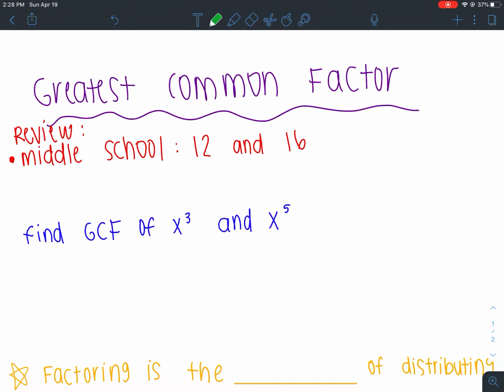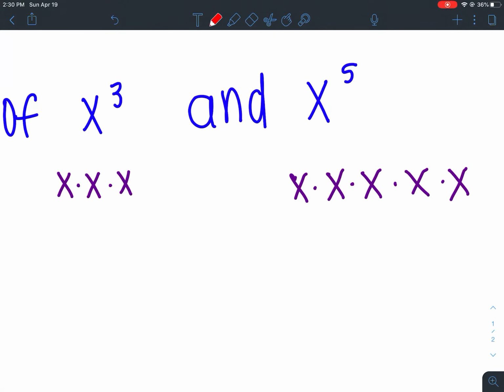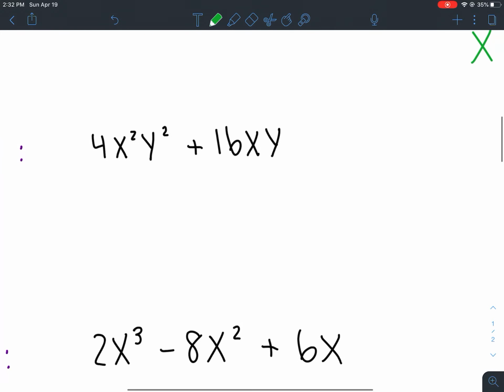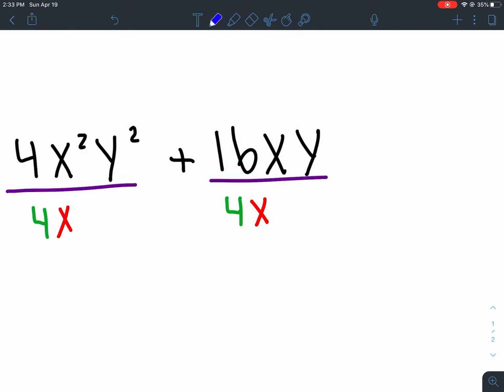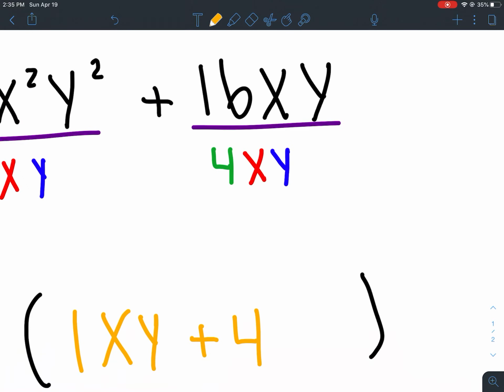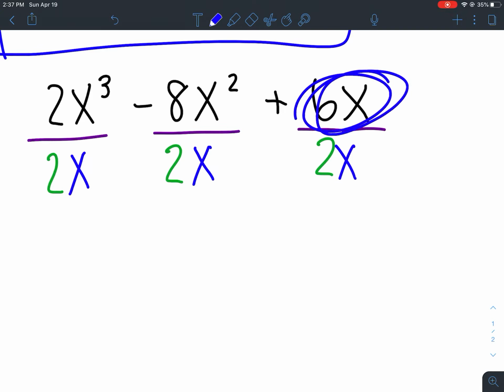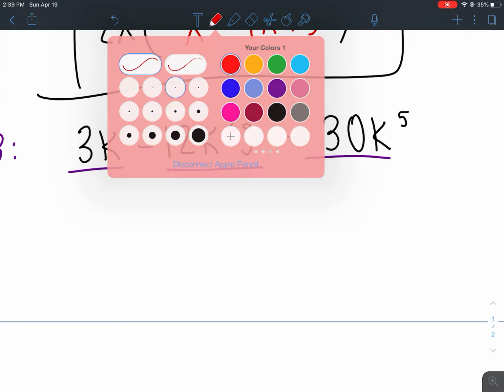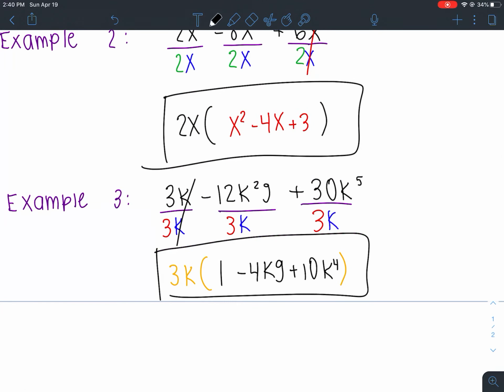Greatest Common Factor